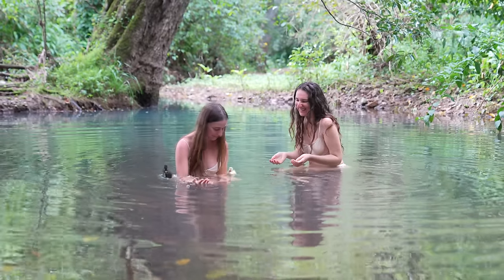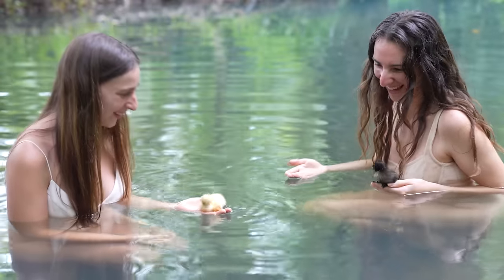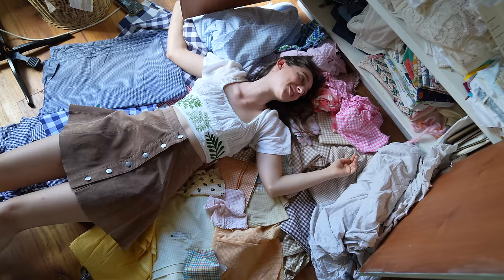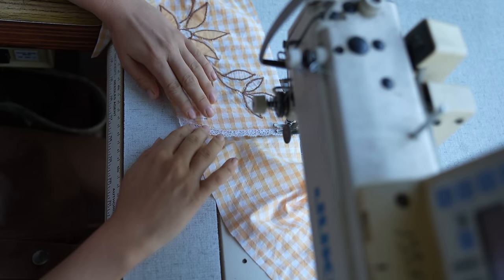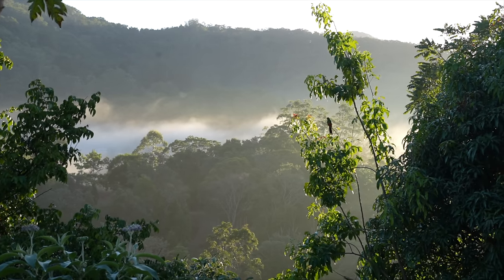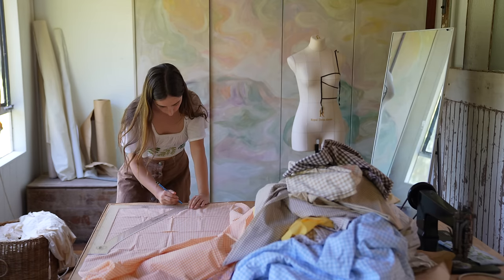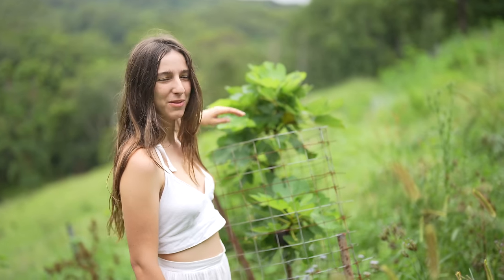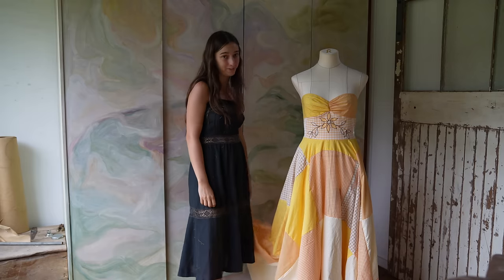The Magic of Summer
Summertime brings immense beauty, we watch the ducklings play in the water for the first time, cook from the garden and sew a dress from zero waste.

We are sisters, Julia and Anastasia Vanderbyl. A few years ago, we began a journey to live a life in perfect harmony with nature. A life of caring for animals, growing fruit, planting trees, gardening, cooking, creating, building and learning to live with the land.
In this time, nature has taught us more than we could have ever imagined.

Our environmental films document the landscape, the lessons we’ve learnt and our work as regenerative farmers here on Bundjalung Country.

We live on the land of the Arakwal and Minjungbal People of the Bundjalung Nation. We acknowledge the Traditional Custodians of the Country we live on and recognise their continuing connection to the land and waters. We thank them for protecting this rainforest and its ecosystems since time immemorial.

0:00 The magic of summer in the rainforest
0:51 Playing in the stream with the ducklings
3:35 Harvesting chestnuts
4:51 Sewing a dress with zero waste
7:45 Cooking from pumpkins picked from the garden
11:31 Draping and sewing the patchwork dress
13:50 Moving the sheep to a new paddock
15:54 Deshelling chestnuts
17:27 Gardening with ducklings in the finished dress!